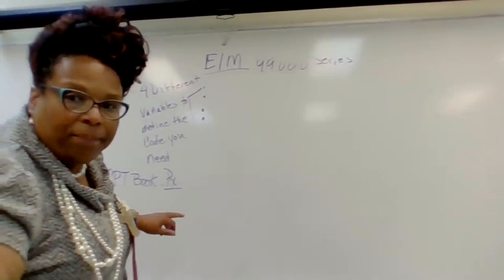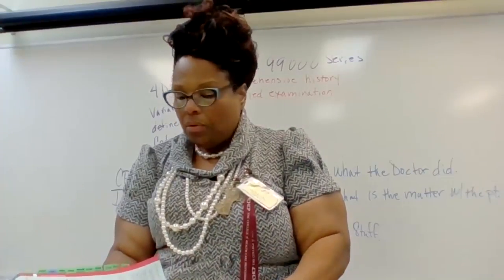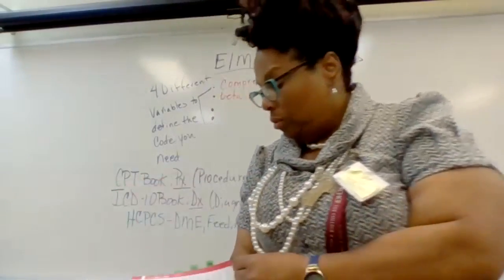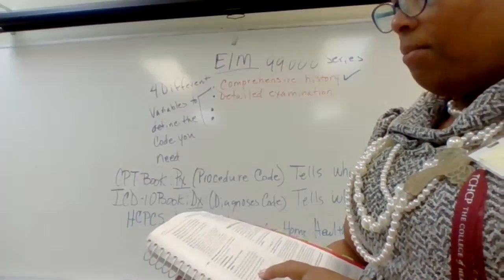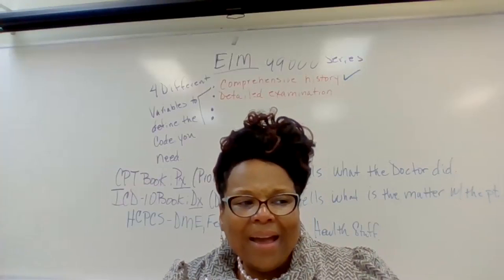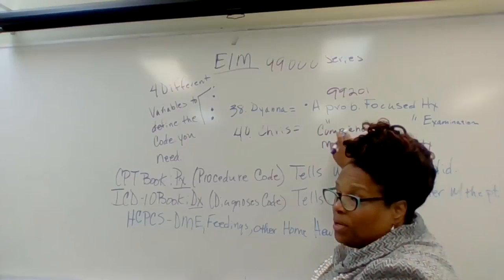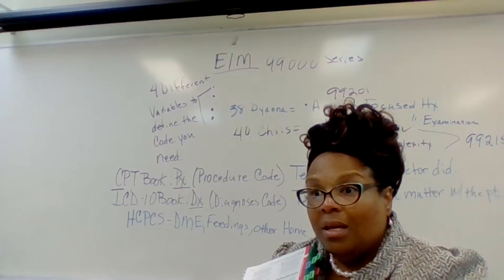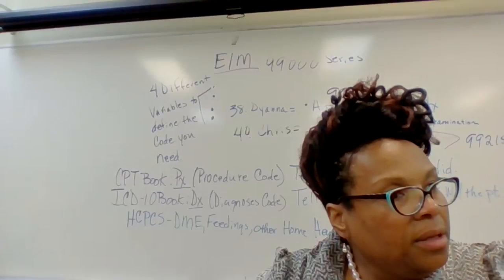CPT Coding for beginners by example I